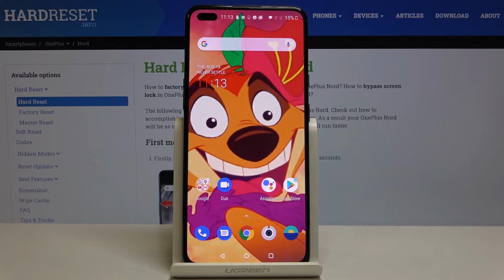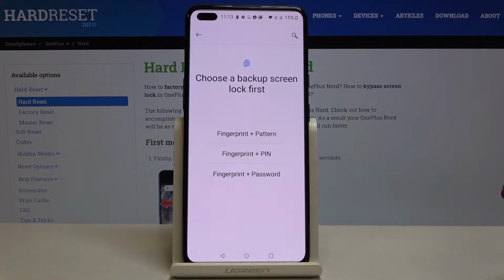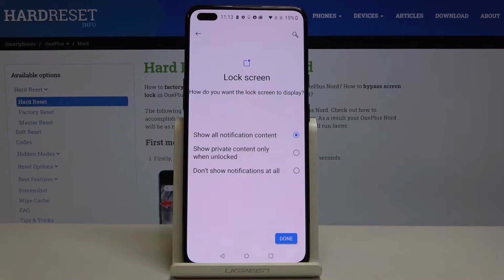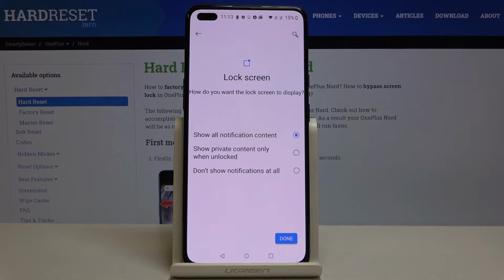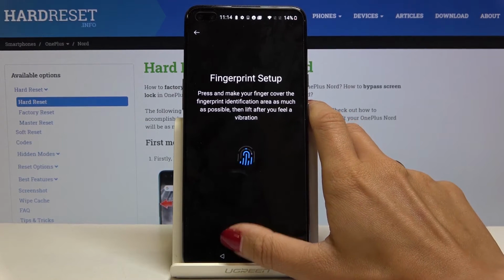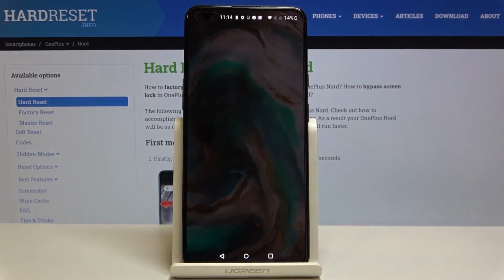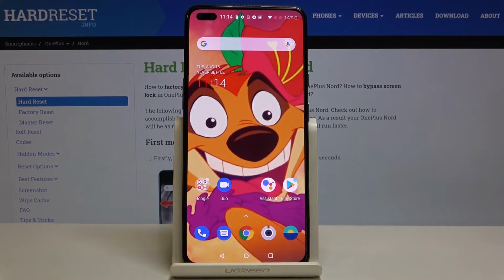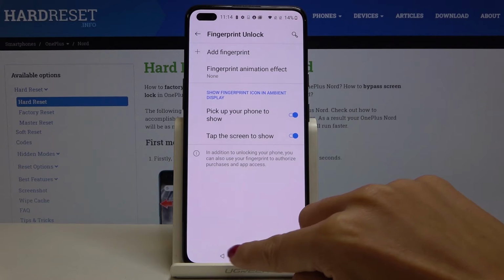How to Add Fingerprint in OnePlus Nord – Set Up Screen Lock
Learn more info about OnePlus Nord:
In the uploaded tutorial, we teach you how to add fingerprint in OnePlus Nord. If you would like to secure your personal data in your OnePlus device, stay with us to learn how to use fingerprint in order to unlock your screen. Let’s follow the presented instructions to scan and set up your fingerprint.
Visit our HardReset.info YT channel and learn more tricks for OnePlus Nord.

How to save fingerprint on OnePlus Nord? How to use fingerprint on OnePlus Nord? How to set up fingerprint in OnePlus Nord? How to use fingerprint to unlock your screen in OnePlus Nord?